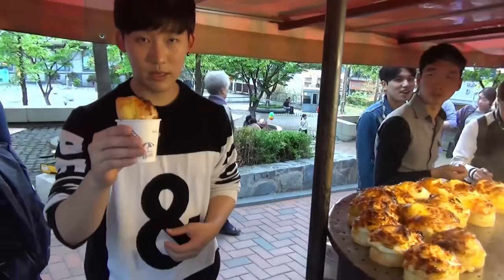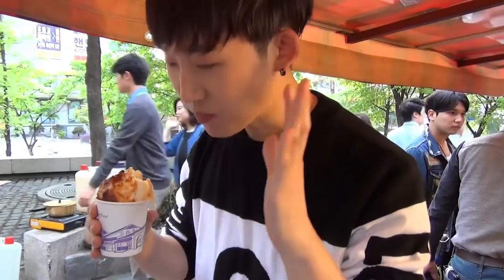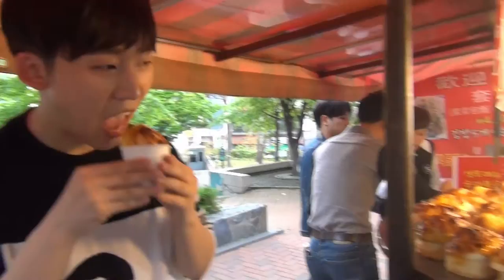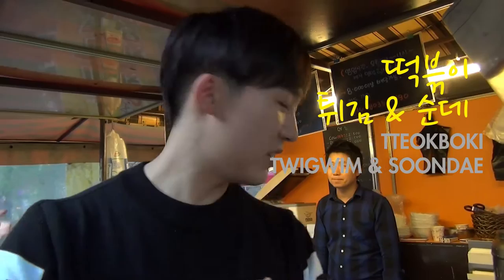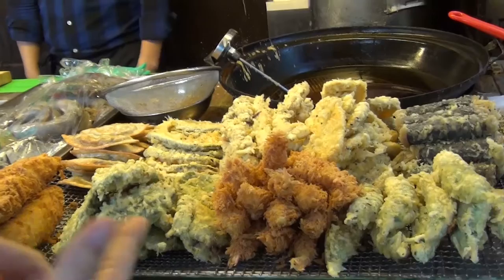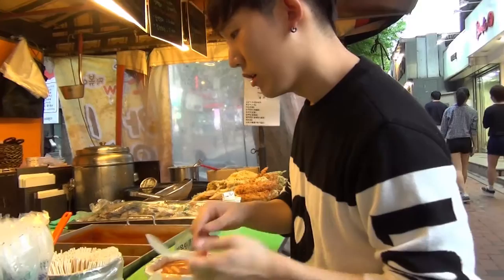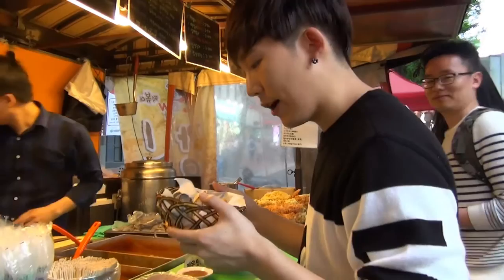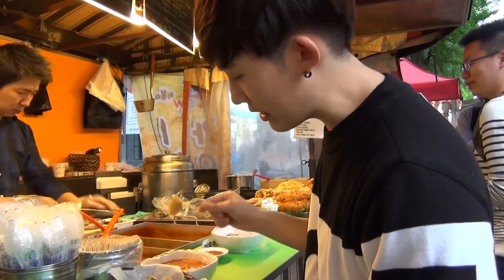[FOOTAGE] Street Food with DABIT(다빗) | JAPAKO Lounge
In JAPAKO Mag n006, you will as usual find a Korean Food section. This time, DABIT has introduced us to Korean street food.

This Is a small footage of our food section with DABIT.